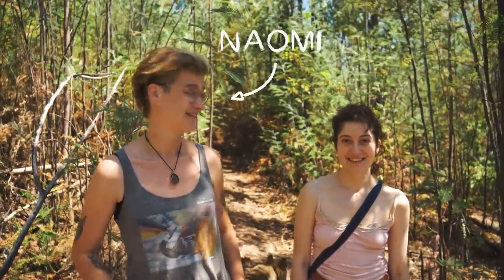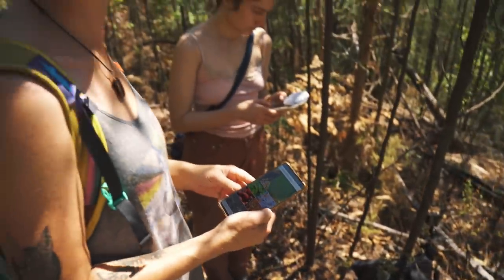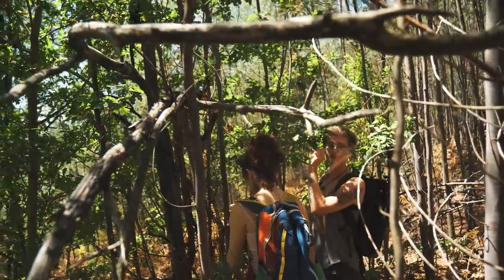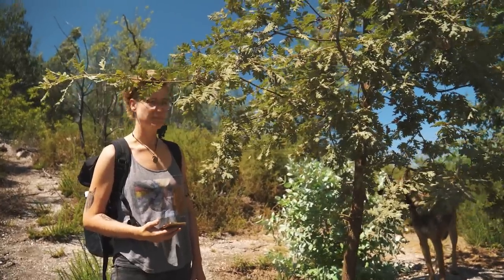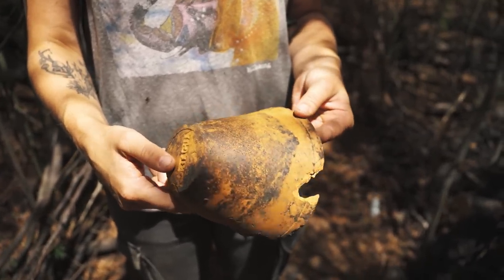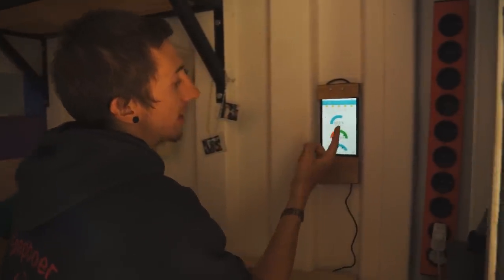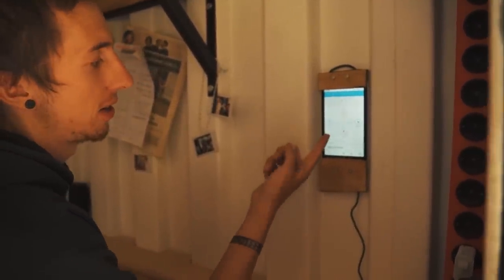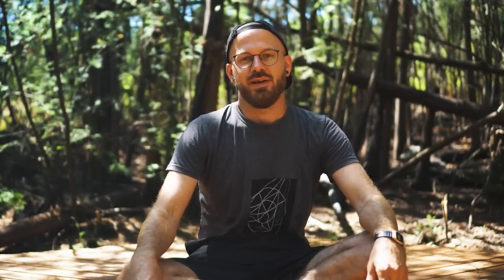#57 Installing sensors and mapping out our trees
Drop questions below for next week Q&A

Or. Hangout in our online community. also cool